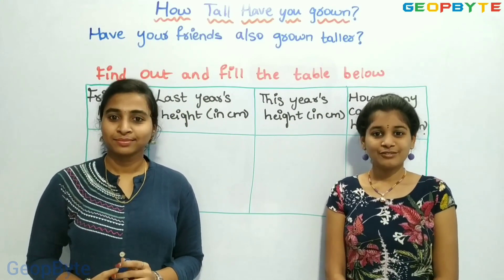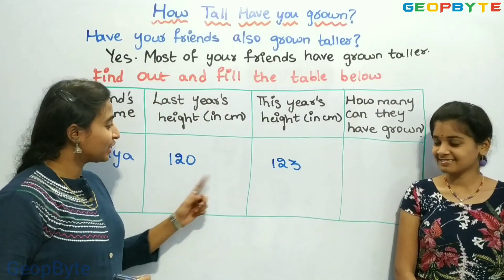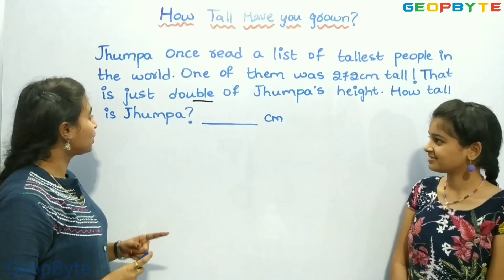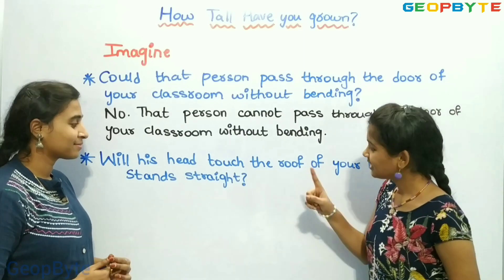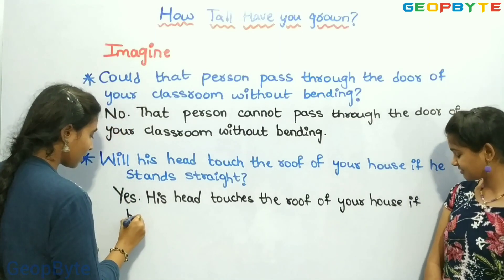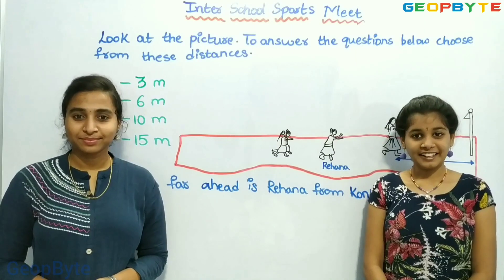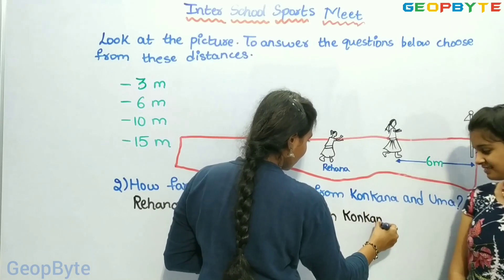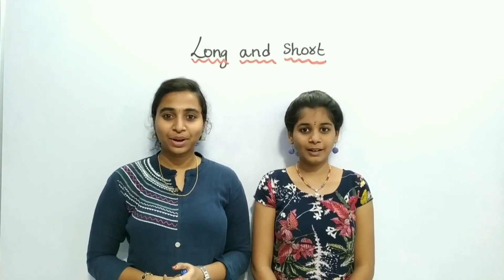Class 4 Maths | Chapter 2 - Long and Short | CBSE | NCERT | GeopByte | Part-2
Chapter 2 – Long and Short

Part-2

Timestamps:

00:00 Intro

 Outro